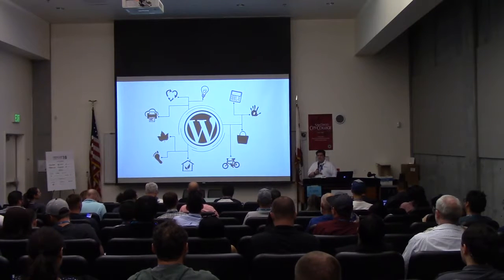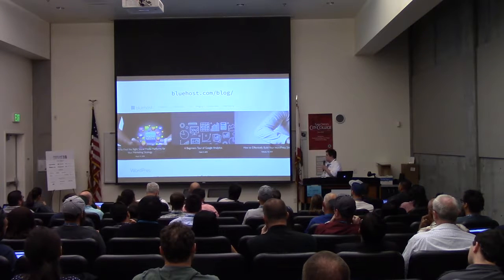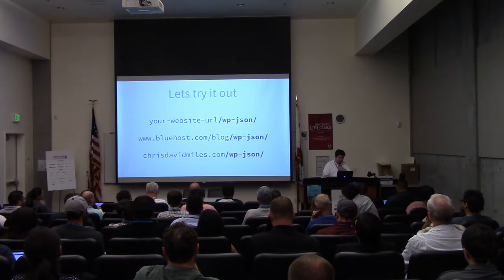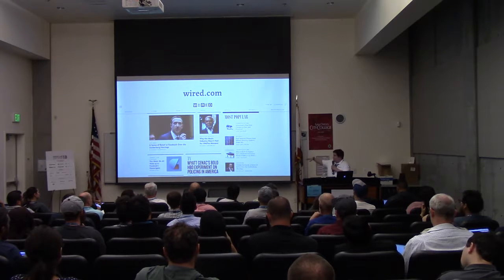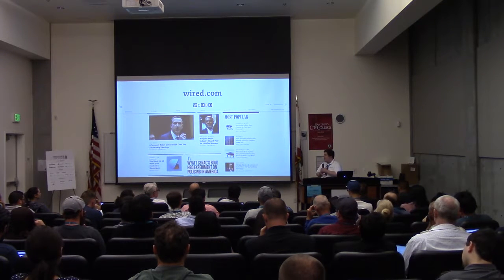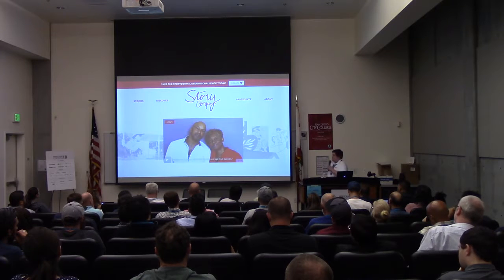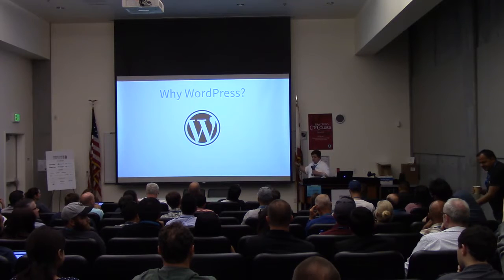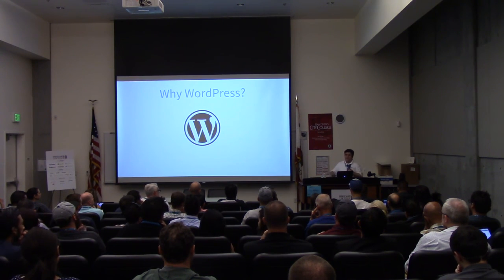WordPress, the REST API, and the Internet of Things p2 of 4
WordPress is much more than just website building software. It can be used as an application layer for everything from the Internet of Things, to custom Alexa skills, self-hosted slack bots, and more. This talk provides an introduction to some interesting uses of the WordPress REST API, and showcases examples of how WordPress can be a useful tool for interacting with the Internet of Things in the real world. We’ll cover how to easily connect any WordPress site to a variety of external services using existing plugins, and where to learn more about extending the REST API to serve as an endpoint for applications and devices.